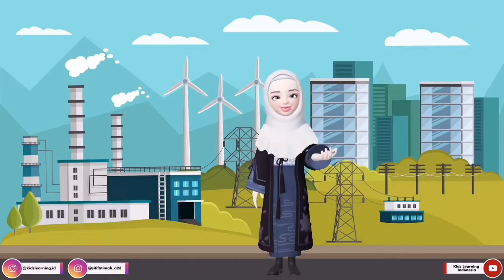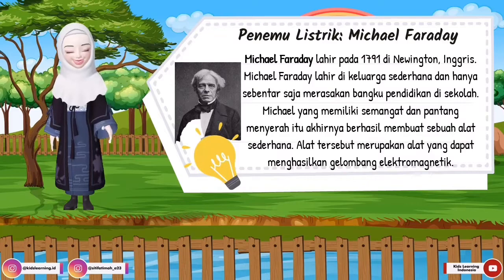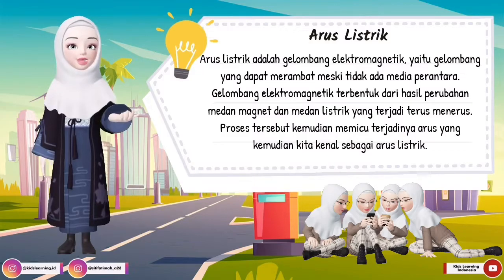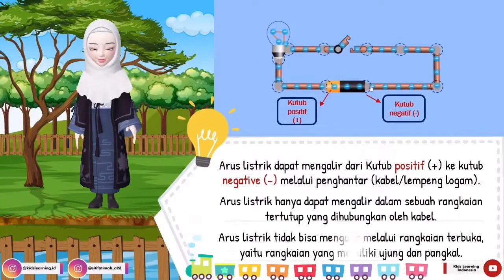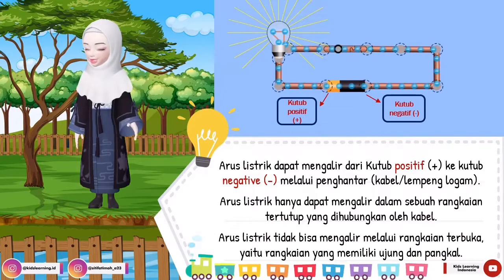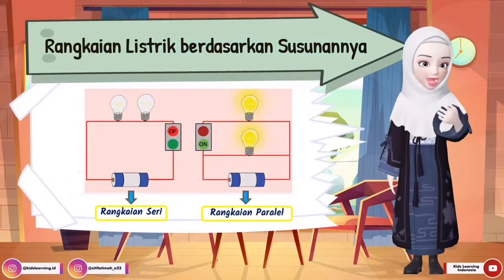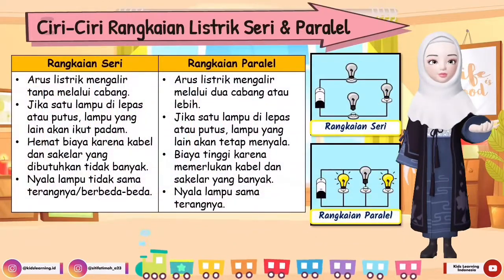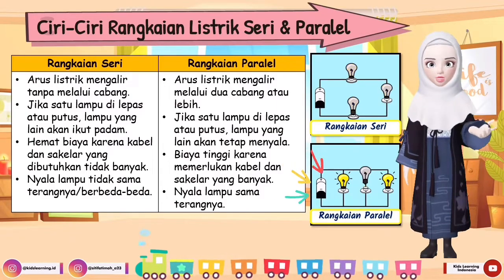KOMPONEN RANGKAIAN LISTRIK SEDERHANA | Materi Mata Pelajaran IPA Kelas 6